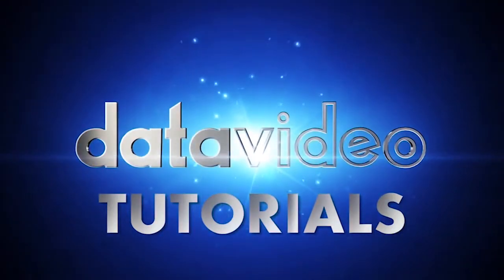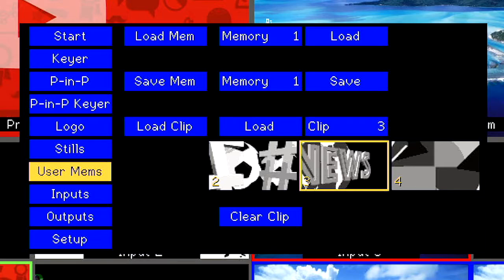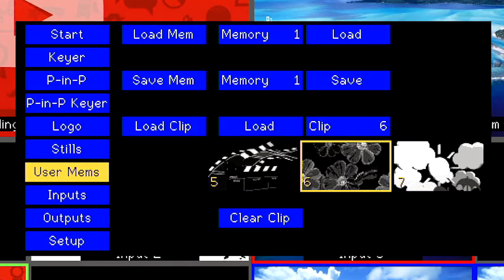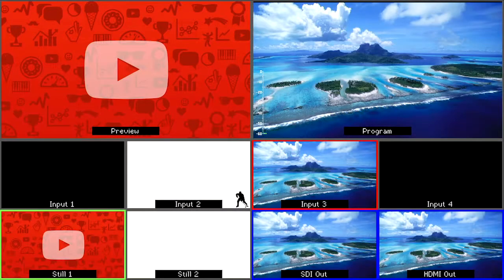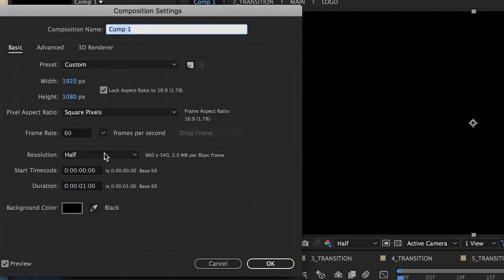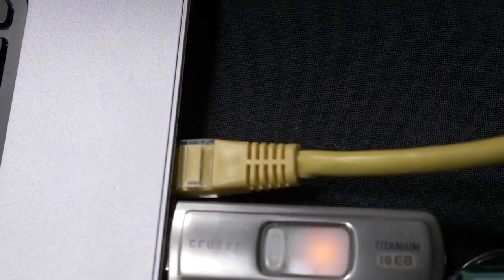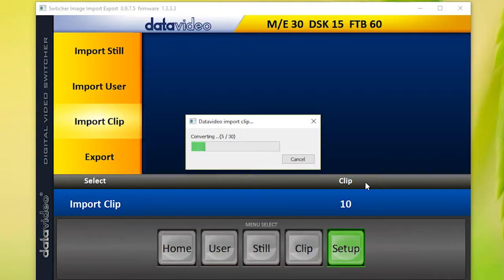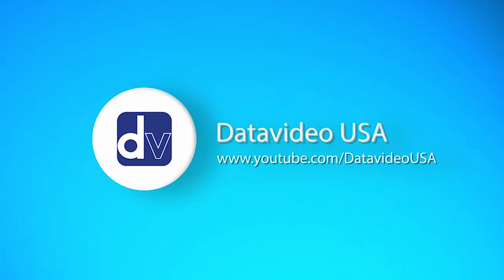Datavideo Stinger Transition Tutorial (For SE-650, SE-1200 and HS-1200 switchers)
Learn how to use animated transitions with the Datavideo SE-650, SE-1200, and HS-1200 video mixers. Choose between the 9 stinger transitions included with the purchase of your switcher, or you can create and import your own!